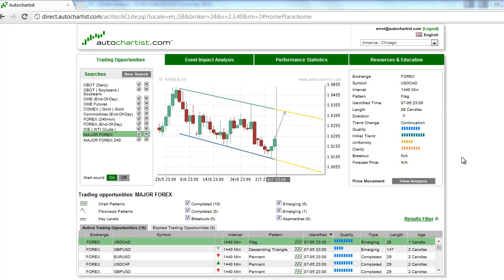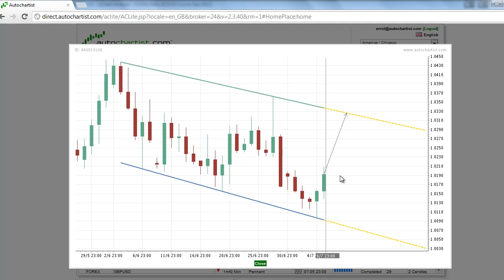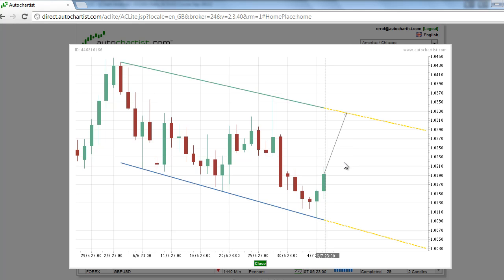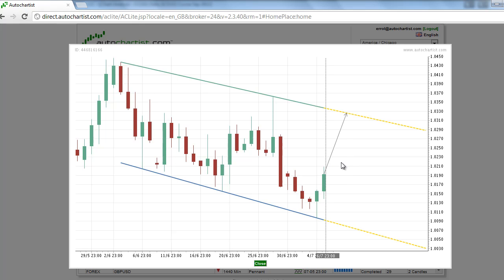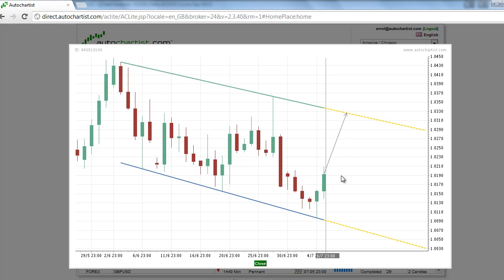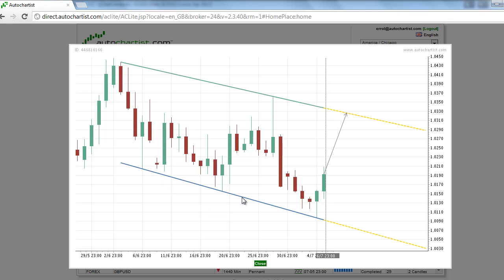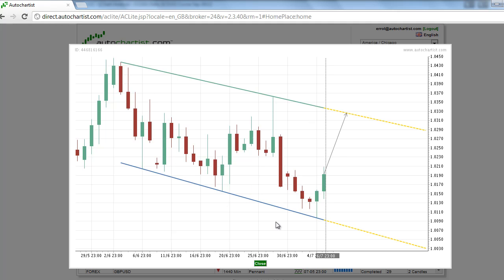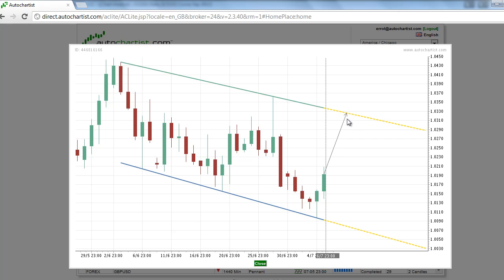Today's Forex Market to Watch | A Look at the Best Forex Market to Watch for July 9, 2012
This is James Hyerczyk with today's Autochartist Forex market to watch for Monday, July 9, 2012.

A weaker-than-expected U.S. Non-Farm Payrolls report on Friday encouraged the selling of risky assets, sending investors into the relative safety of the U.S. Dollar. Based on the strength of the momentum, this move is likely to continue on Monday, making the USD CAD the Forex market to watch today.

The U.S. Dollar/Canadian Dollar, symbol USD CAD, has formed an emerging flag chart pattern on the 1440-minute chart. Based on the recent range of 1.0362 to 1.0100, a new 50% price level has been formed at 1.0231. This price is the first upside target, but it is likely to act as a pivot with the market gaining strength following a breakout over this level.

Our Forex technical research indicates that the overall quality of this chart pattern is 8-bars. The maximum 10-bar initial trend rating contributed the most to this strong rating. The initial trend measures the strength of the trend prior to the chart pattern's formation. Since it is up and the projected direction is also up, the expected trend change is a continuation.

The uniformity indicator which is based on the presence of equidistant tops and bottoms is rated an average 5-bars. The 8-bar clarity rating suggests that this is a relatively clean chart pattern with a minimal amount of price spikes and gaps.

Our technical analysis of Forex chart patterns has identified the flag chart pattern as a trending pattern. It is very similar to the channel down chart pattern. This pattern has clearly defined almost parallel support and resistance lines. This should make it attractive to swing traders who desire to buy support and sell resistance.

Now that a new bottom has formed at 1.0100, leading to the upward turn, the first objective is the previously mentioned 50% level at 1.0231. Once this area is cleared, fresh momentum could drive the market into the downtrending resistance line currently at 1.0329. The market may break following the initial test of this level; however, continued strength could trigger a breakout to the upside. The two-sided nature of this chart pattern makes the USD CAD the Forex market to watch today.

This has been James Hyerczyk with the Autochartist Forex market to watch for Monday, July 9, 2012.